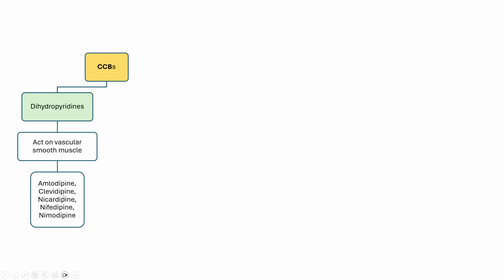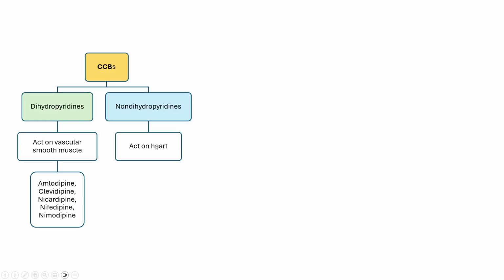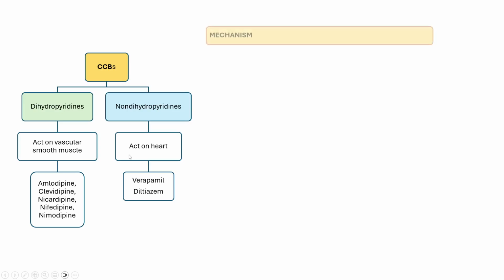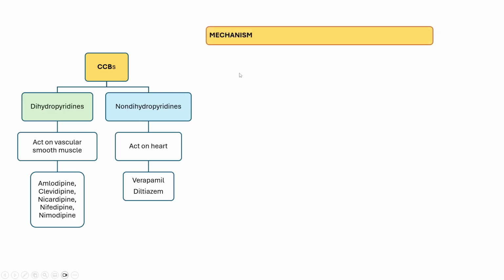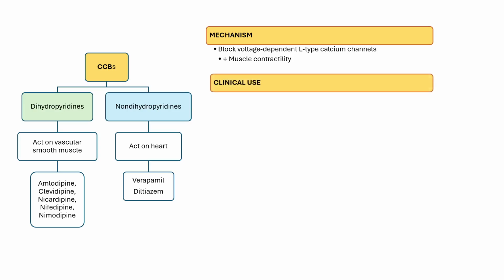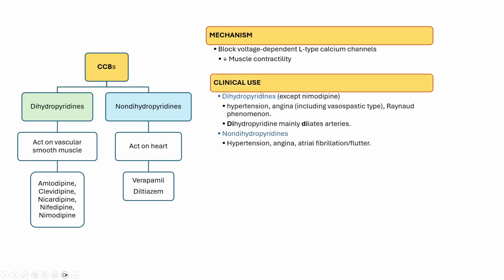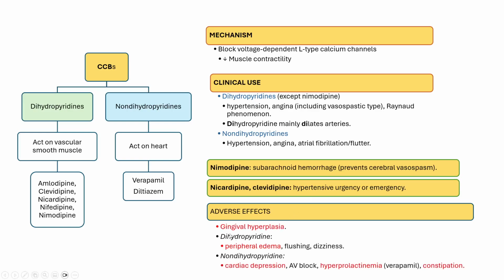Calcium Channel Blockers (CCBs) Made Easy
Topic: CCBs
Content: CVS Pharmacology